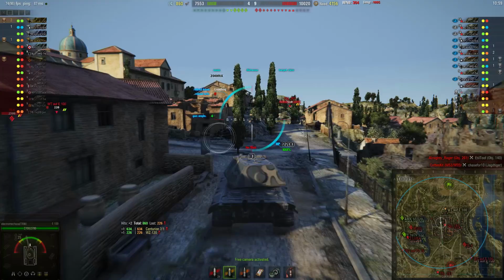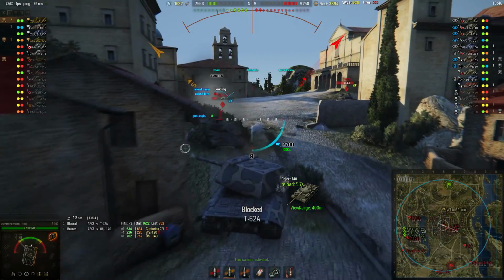World of tanks E-100, WT E-100 and Batchat 25T Platoon Carry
Join Us for an underdog game and a cursed RNG